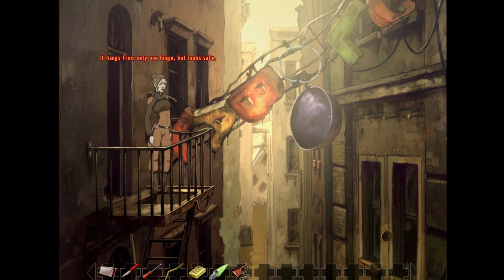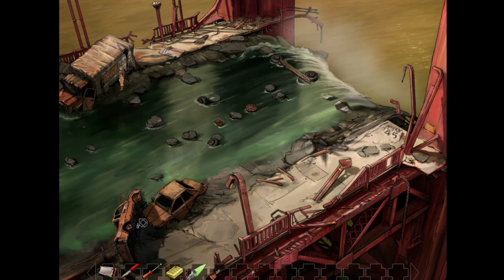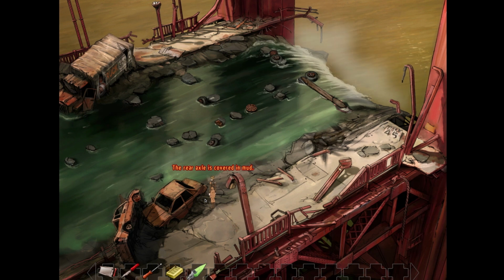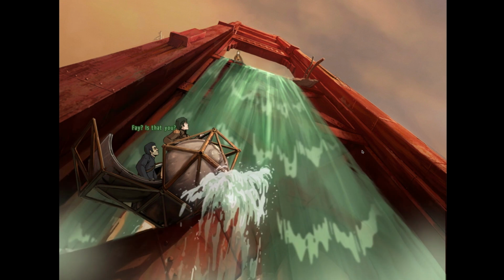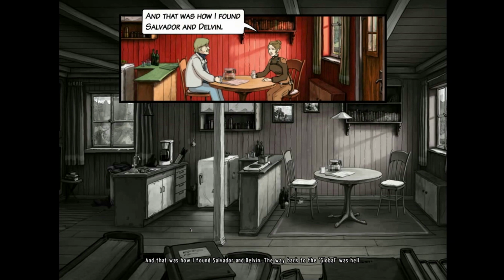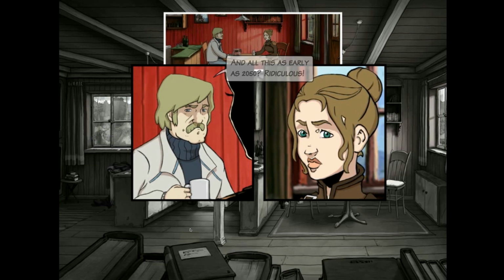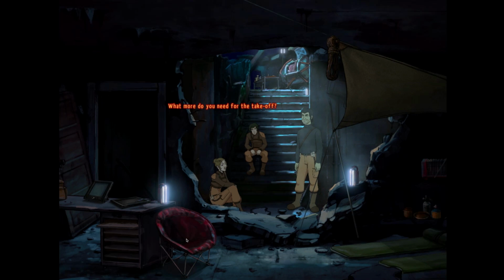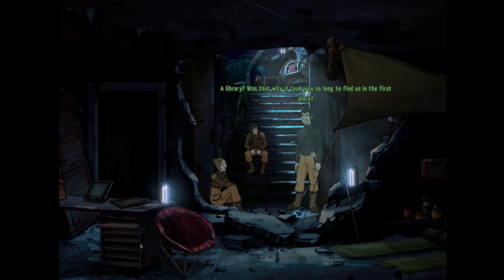A New Beginning - Final Cut walkthrough | Part 3 Gameplay | No commentary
Playing point&click adventure A New Beginning: Final Cut - exciting puzzle solving game.
Game was released in 2010. and it is very fun to play, having good narrative and storyline.

To watch other parts of the gameplay series visit our playlist